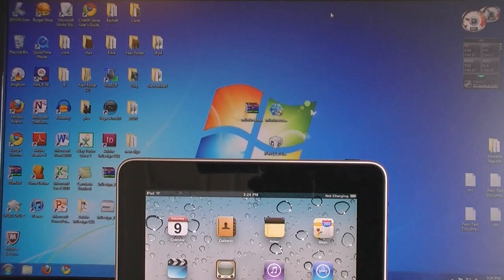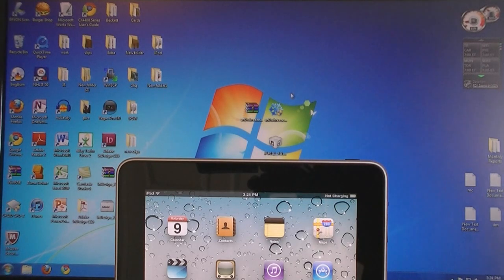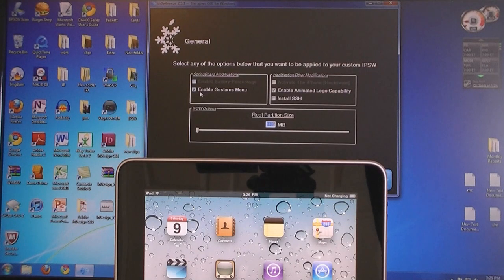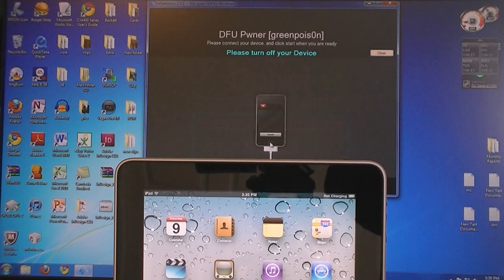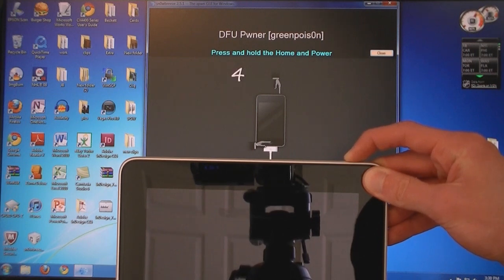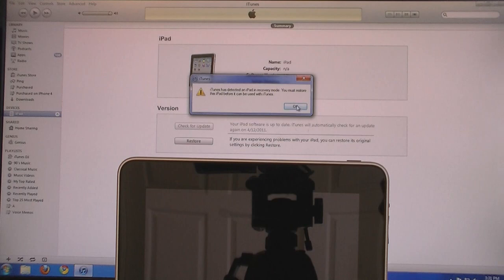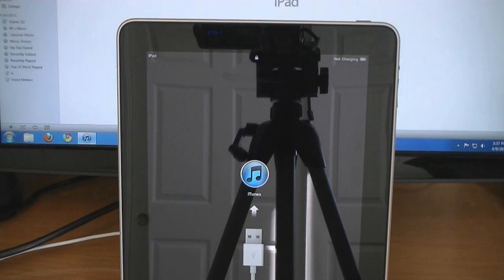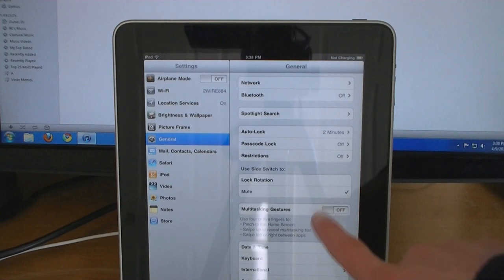Jailbreak iPad & Enable Multitasking Gestures on 4.3.1 - Snowbreeze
This video tutorial will show you how to jailbreak your iPad and enable Multi-touch gestures on firmware 4.3.1 using Sn0wbreeze.

Note: This only works on the first generation iPad. This does not work on the new iPad 2.